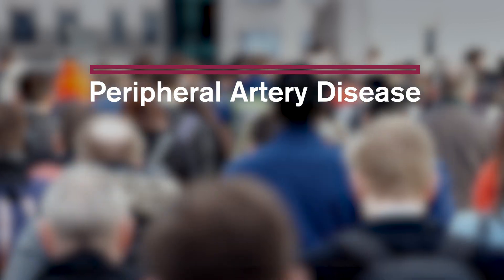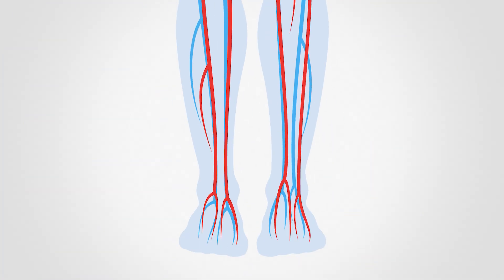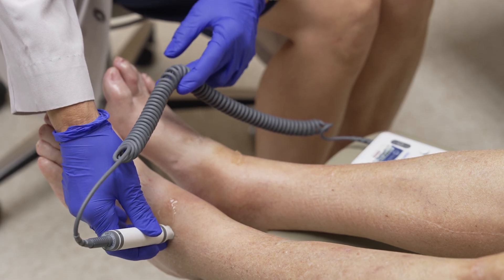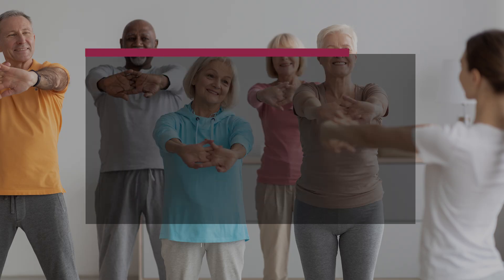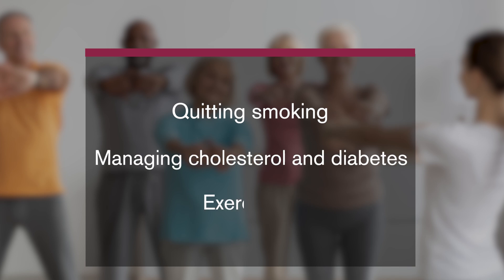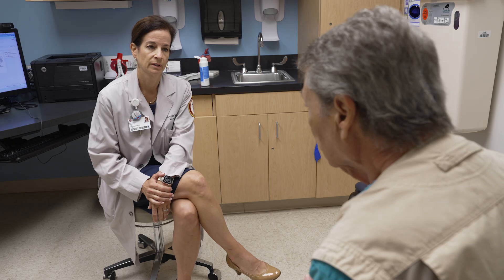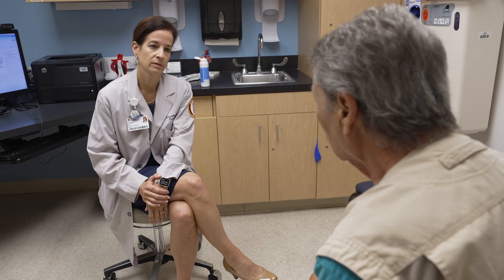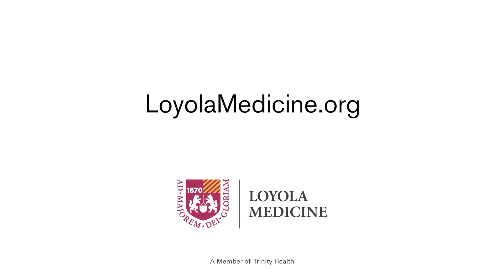Symptoms and Treatment Options for Peripheral Artery Disease (PAD)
Peripheral artery disease (PAD) affects more than 10 million Americans. Loyola Medicine vascular surgeon Bernadette Aulivola, MD, explains that if left untreated, PAD can cause debilitating pain, gangrene and even lead to amputation. Mild symptoms include leg pain, cramping or tiredness, that can progress to constant foot pain or more severe symptoms, including discoloration or a wound that won’t heal. Medications and lifestyle changes, like exercise, quitting smoking and managing cholesterol, are the first steps in peripheral artery disease treatment. Minimally invasive procedures and vascular surgery are available for severely blocked arteries.